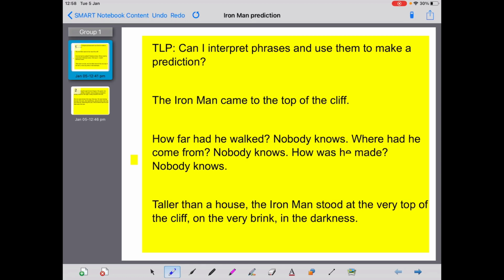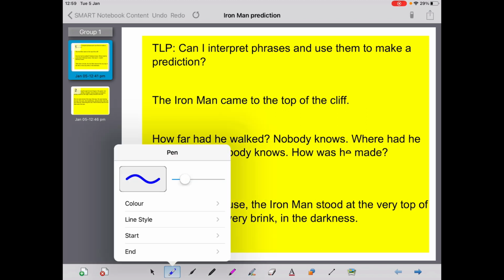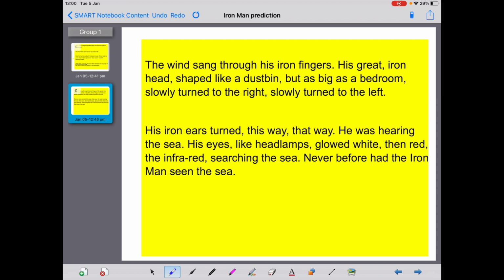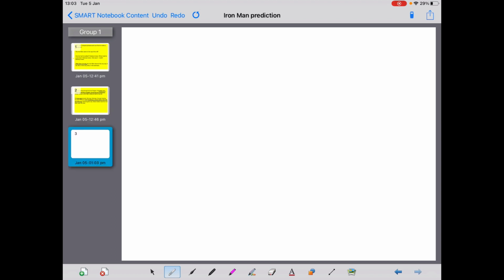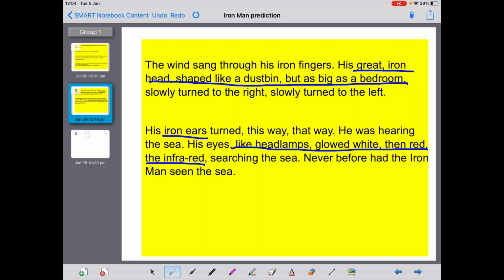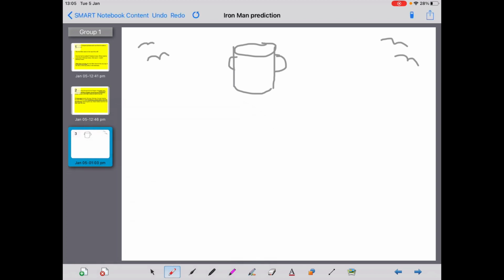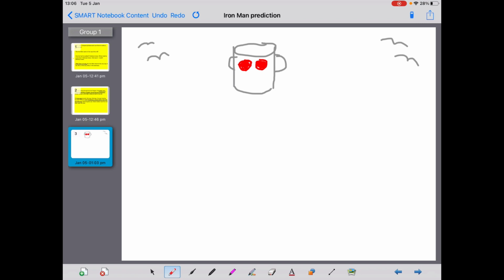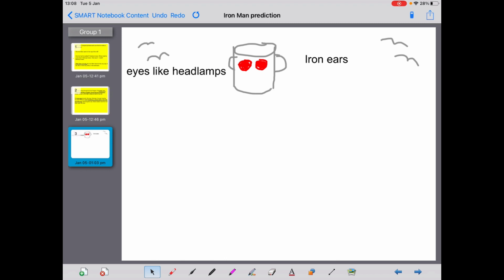English Y3 070121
Description of the Iron Man